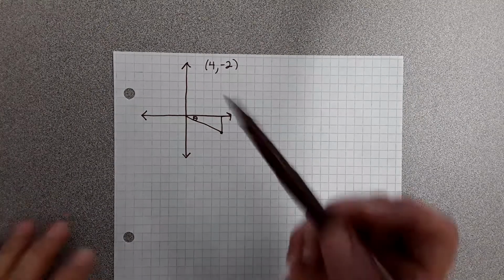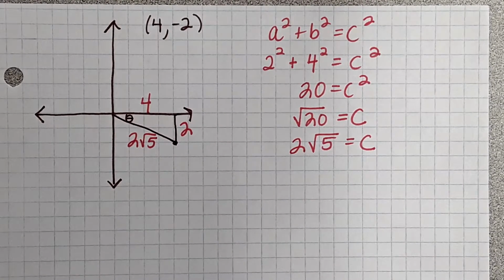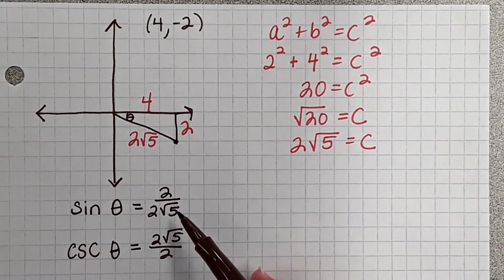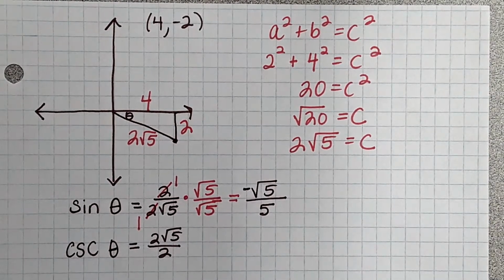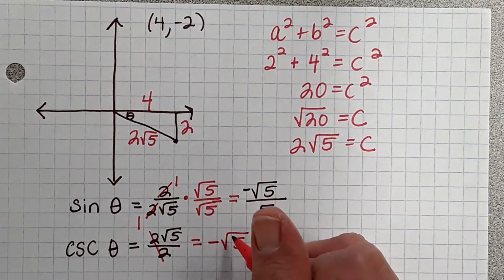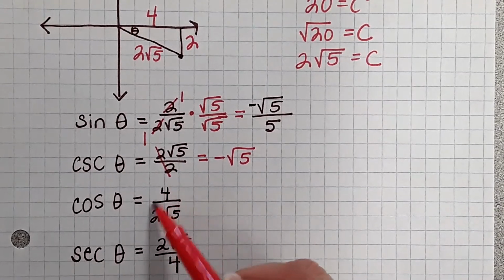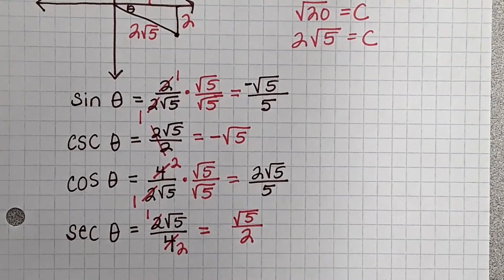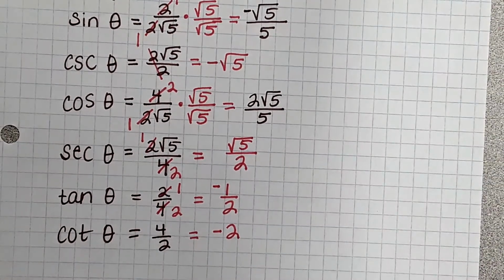ALG2 SECTION 12.3 PART 2